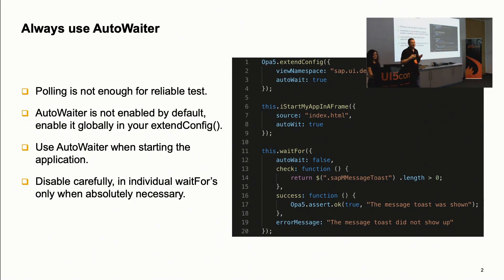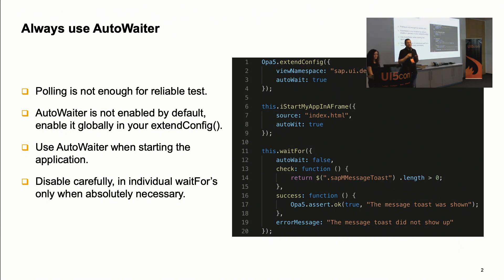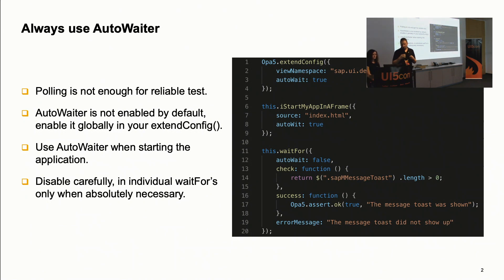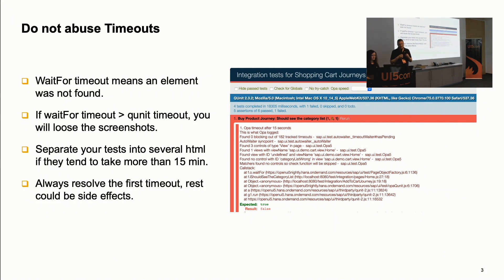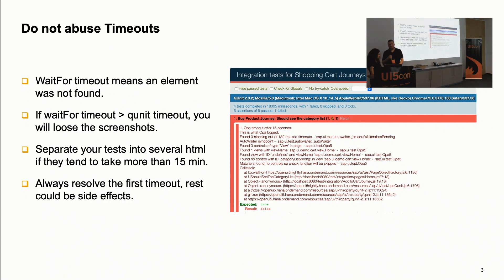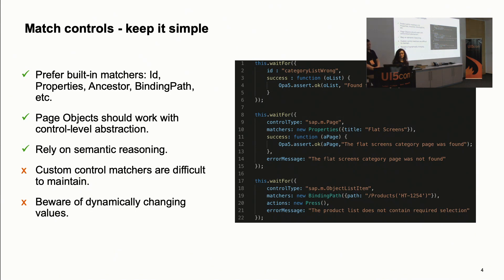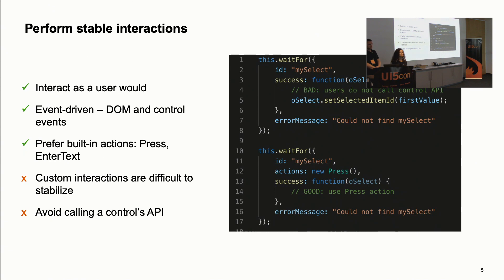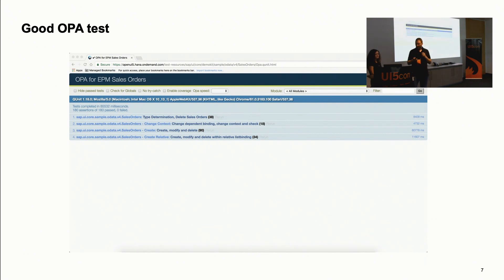UI5con@SAP 2019: How to write reliable OPA tests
Testing is crucial to the success of every software project. Persistent high quality is best achieved with reliable automated regression tests. When it comes to UI5 applications we have OPA5 framework for creating application tests. It empowers the application developers to create extremely reliable application tests.
In this lecture, we look at the best practices to create simple, reliable and fast UI application tests. We pay special attention to the synchronization between tests and the application as this is the most important factor for test reliability. We also give hints on how to avoid common pitfalls and enforce good quality practices.

Speakers: Maxim Naidenov, SAP  | Tsvetelina Aleksandrova, SAP